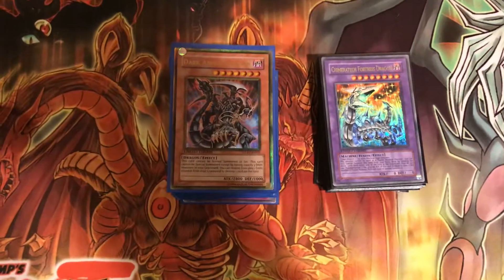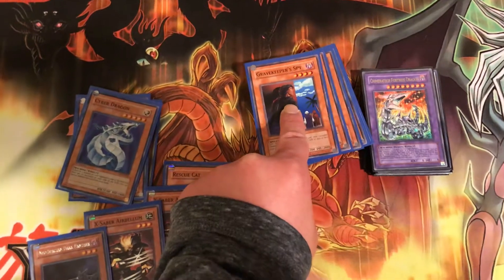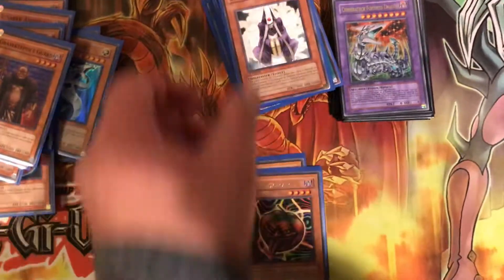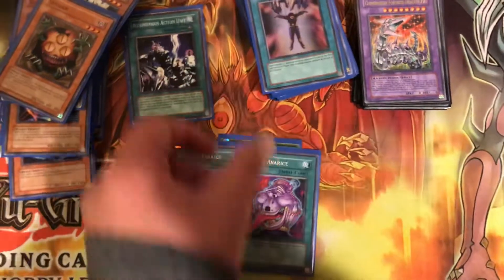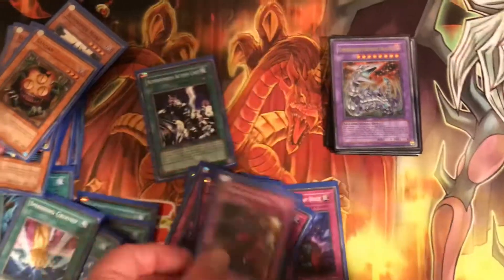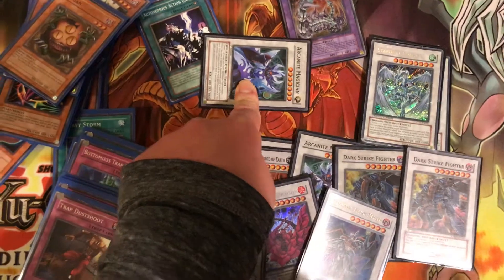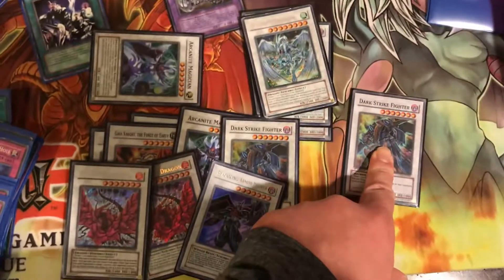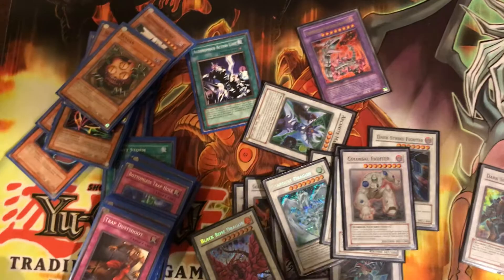Yu-Gi-Oh Retro Deck Profile: Kitty Synchro June 2009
More retro deck profiles coming soon